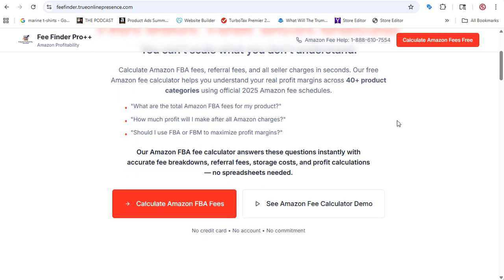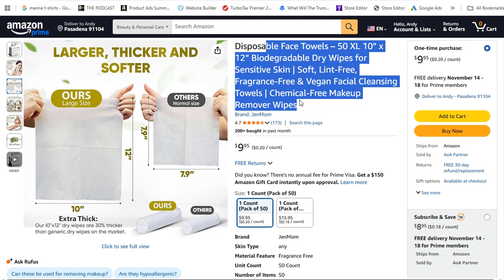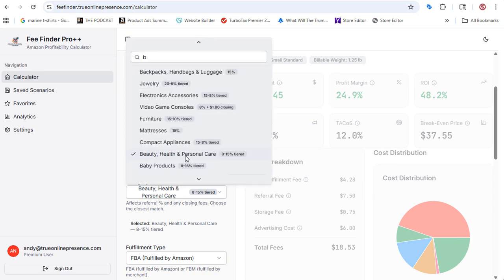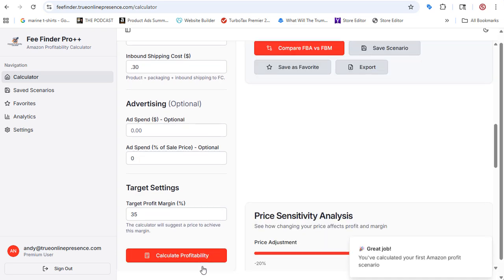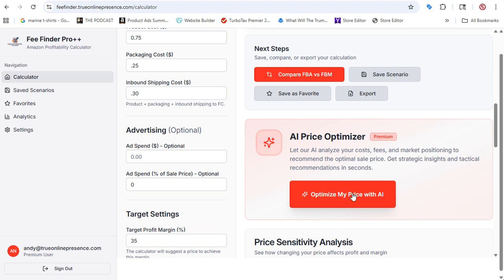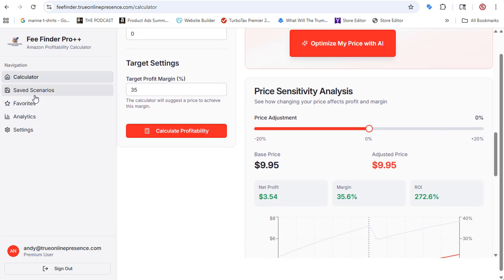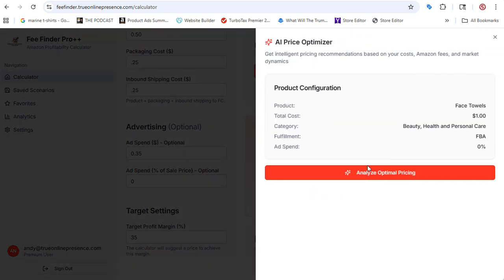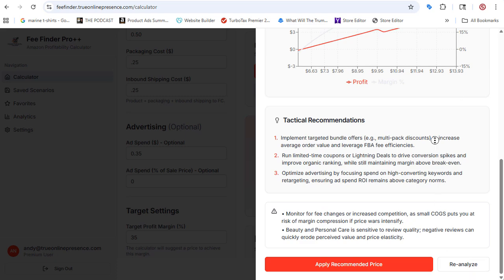Amazon Profitability Calculator Fee Finder Pro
📦 Amazon Sellers: Tired of mystery fees eating your profits?

In this video, I demo Fee Finder Pro – my brand-new Amazon Profitability Calculator built for beginners and side hustlers who want real clarity on what’s draining their margins.

⚙️ Whether you're prepping a launch or trying to scale smart, this tool shows you:

Hidden Amazon fees 🔍

True product profitability 💰

What’s worth selling… and what’s not ❌

I’ll walk you through exactly how it works – no fluff, no hype – just a tactical tool to help you stop guessing and start winning.

👉 Try it, test it, and take control of your bottom line.